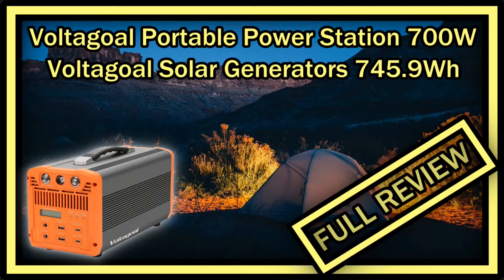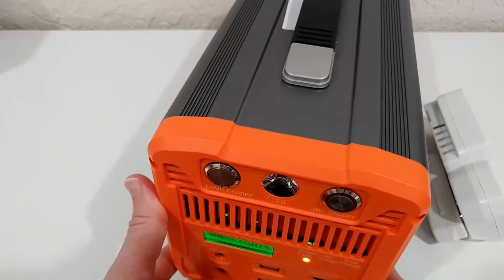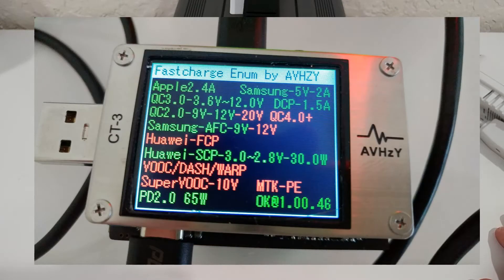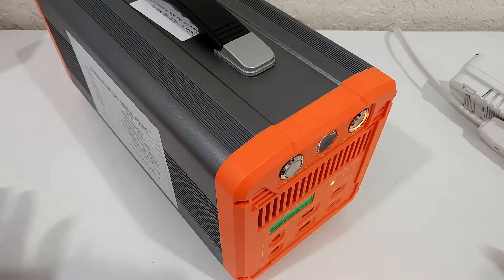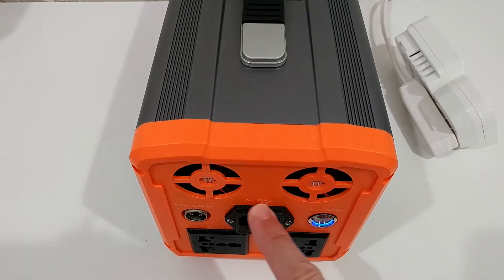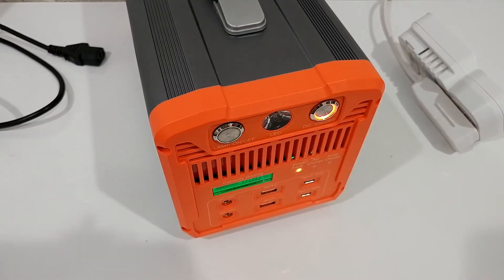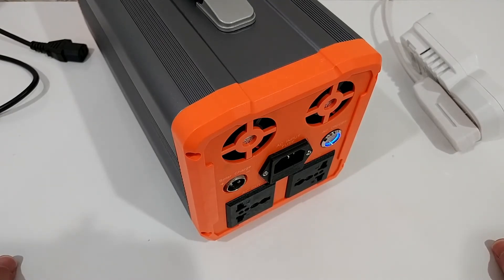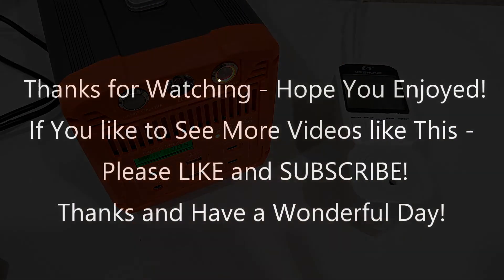Voltagoal ES-700 Portable Power Station 700W 745Wh with 110V AC Outlets QC 3.0 PD 2.0 UPS REVIEW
Voltagoal ES-700 Portable Power Station 700W Solar Generators 745.9Wh/201600mAh with 110V AC Outlets, QC 3.0 & Type C, UPS Battery Backup for CPAP | Mobile Lithium Battery Pack for Power Outdoors Camping Emergency

FULL REVIEW showing all items in the box, the specs, how to charge with 110v, solar power, testing for Quick Charge and PD, the fans (noise level) and pass-through (UPS) charging capabilities.

Get more information or buy it directly on Amazon with this
Also here as promised the link to the perfectly working ELECAENTA Panel Solar 120W 18V This doesn't need any additional cables to attach.

PROS:
- Up to 150 W solar charge (I had around 100w average with a 120w panel in winter)
- Up to 730 W AC power output
- Standard AC charging is between 90W and 100W
- Very high capacity for the size and also for the price
- Quiet 90% of the time (e.g. when using about 80W it was quiet for around 8 minutes and then blowing 2 minutes the fan). When only USB output there was never a fan running.
- Pass through charging even with UPS (uninterrupted power supply) support. Would definitely work for a 80W laptop
- QC 3.0 and PD up to 65 W supported !!!
- Even kept working after a power fault / overcurrent
- Rather small for the capacity
- Built-in transformer

CONS:
- When fan is blowing it is rather loud and fan is blowing full speed for around 2 minutes
- It made some additional (beeping) noise when powering the mini fridge
- Power fault error hard to reset (no instructions)
- One small simple light with 3 functions but no brightness adjustment
- Very simple, very small and rather outdated LCD with some missing key features (wattage / hours)
- No real instructions
- No PRIME listing on Amazon

Original Product information:

Specifications:
Battery: Lithium-ion Battery, 745.9Wh/201600mAh
Input Voltage: 110-220V 50/60Hz Output Voltage: 110V 60Hz
Outputs Power: 700W Rated, Max 730W
DC Outputs: 12-12.6V 10A (Max) QC 3.0 Outputs: 15W
Type-C Outputs: 65W LED Light: 1W
Solar Charging: Standard 12V-18V, total power shall not exceed 150W
Car Charging: 12V/2.1A, charging power 90W
Output Wave: AC Pure Sine Wave
Battery Cycle Life: More than 800 times
Weight: 13.6 lb Dimensions: 12.6x5.5x6.6 in

Technical Details
Manufacturer Voltagoal
Part Number ES-700
Item model number ES-700
Wattage 745.9 watt_hours
Certification UL
Special Features Mobile solar battery pack
Usage Power Outdoors
Battery Cell Type Lithium Ion
Warranty Description 24-month warranty
Additional Information
ASIN B08RNCMVWP